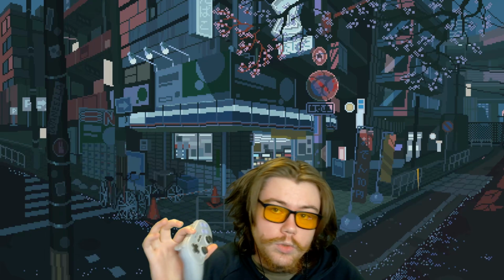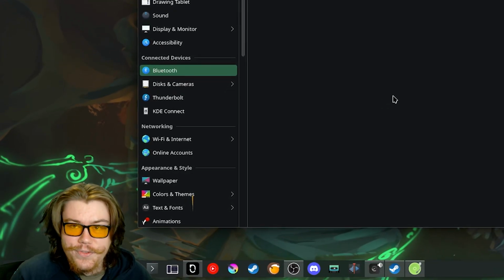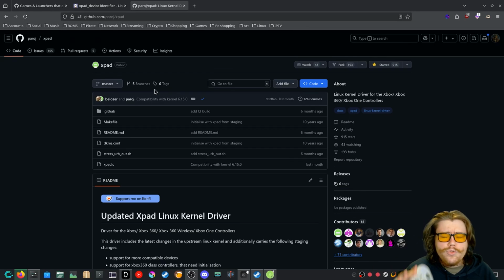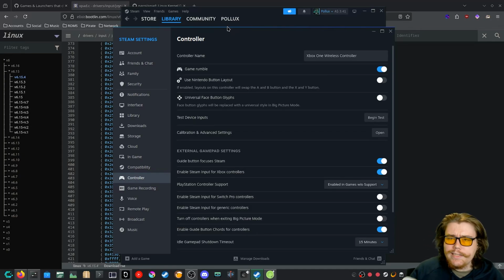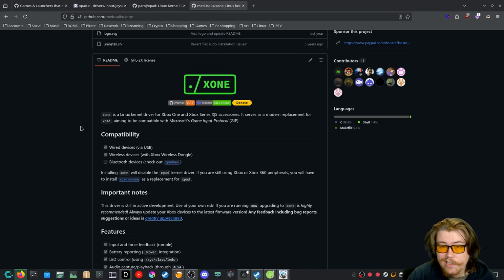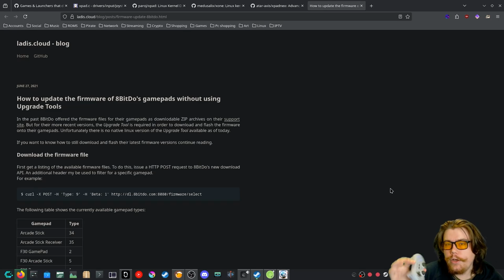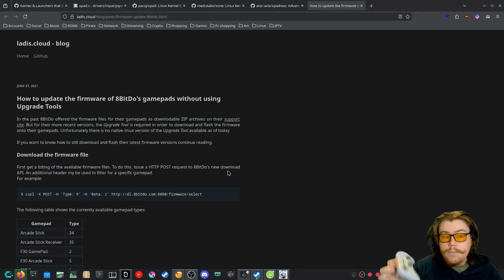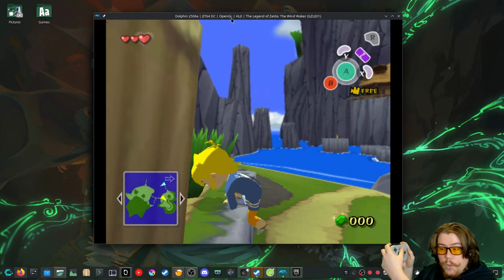Gaming Controllers on Linux Today - 8bitdo SN30 Pro + On Linux Review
kaikul 523 - Tux Supporter🐧🐧
Purpl3Fish TV - Tux supporter🐧🐧
s0ww0s - Tux supporter🐧🐧
Frailing Sosa - Tux supporter🐧🐧

0:00 - Intro
00:38 - Does it work on Linux?
01:05 - Wireless dongle work?
01:37 - Does Bluetooth work?
02:11 - What issues do i have?
03:14 - Checking controller settings
03:44 - How is it supported on Linux?
04:32 - Will my controller work?
06:05 - The controller isn't supported?
06:43 - Steam controller Support
07:45 - My Xbox controller doesn't work!
09:08 - My Xbox controller still doesn't work!
09:41 - 8bitdo firmware updating is annoying.
12:25 - Mortal Kombat 1 under steam
12:46 - Brotato under Lutris through Epic Games
13:31 - The Legend of Zelda: The Wind Waker under Dolphin
14:02 - Conclusion
14:33 - What i hope happens
14:59 - Does the 8bitdo ultimate software work?
15:32 - IF 8BITDO IS WATCHING
16:08 - IF OTHER CONTROLLER COMPANIES ARE WATCHING
16:26 - OUTRO